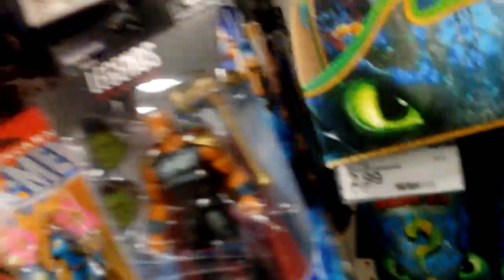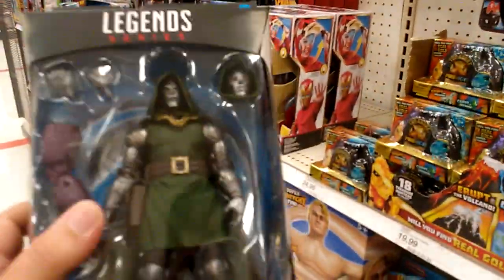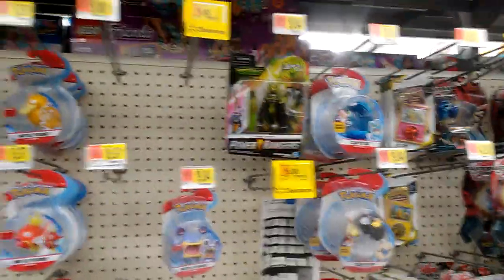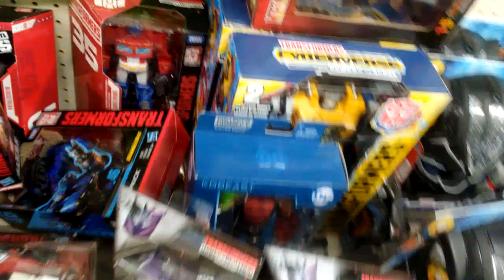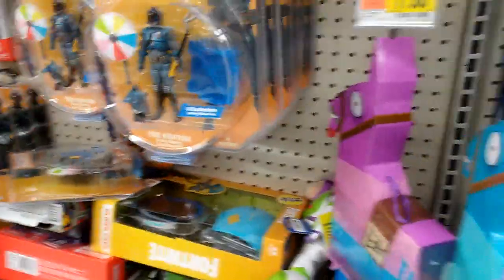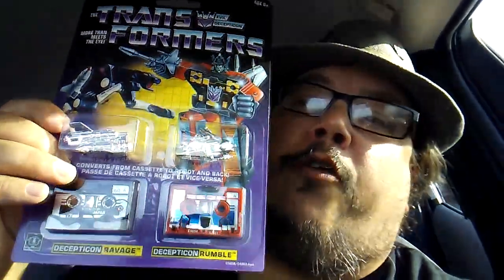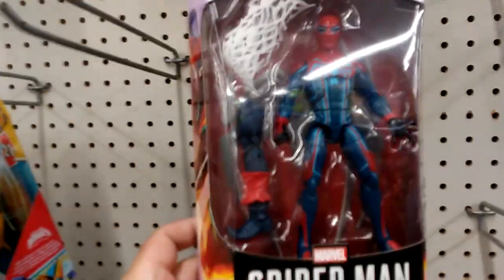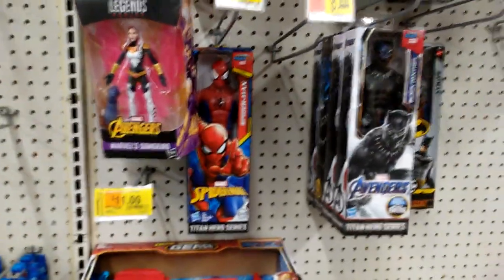My doomed hunt for Marvel Legend Doom! Epic Fail!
This week I was on the hunt for the Marvel Legend Dr Doom. What I didn't that I was doomed! So what did I find?

Did you know I also sell some of my finds?

Give some of these other channels a watch!